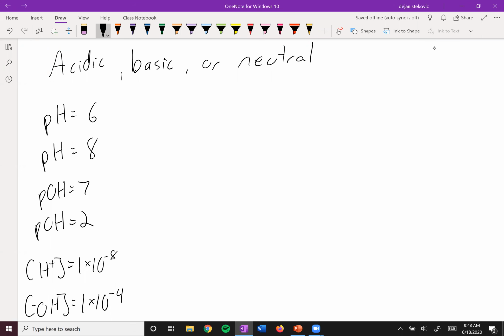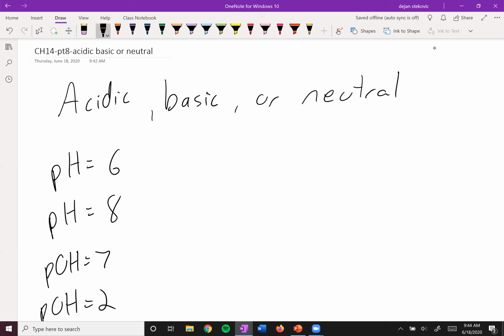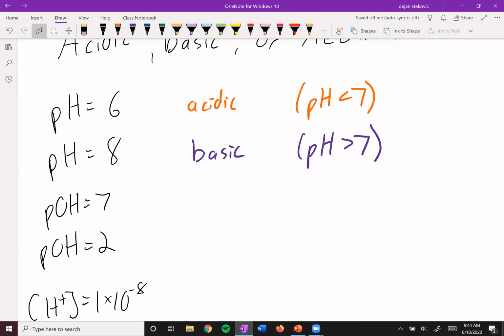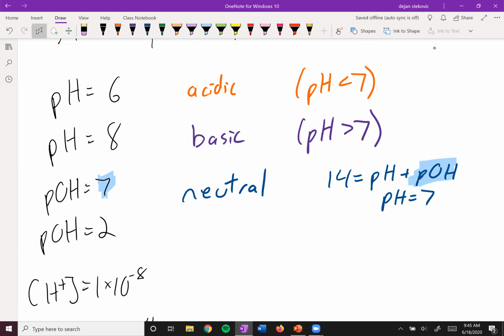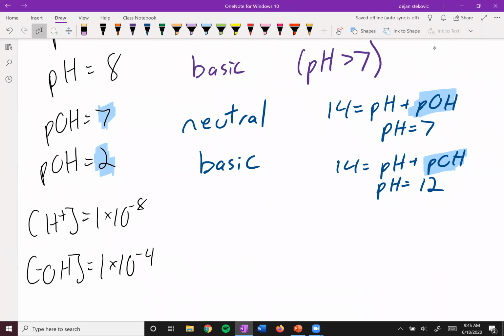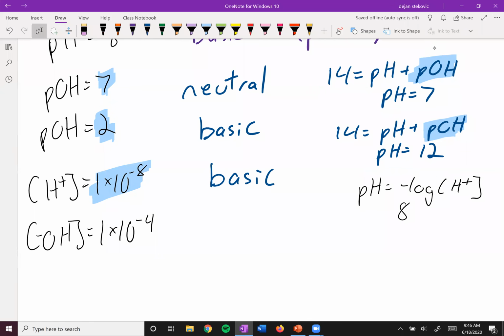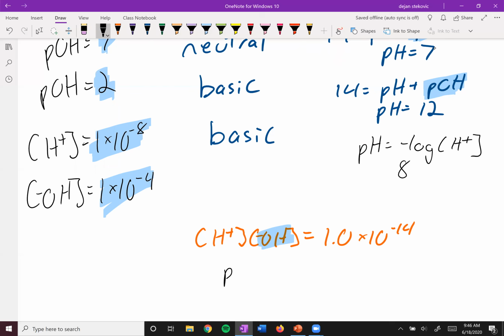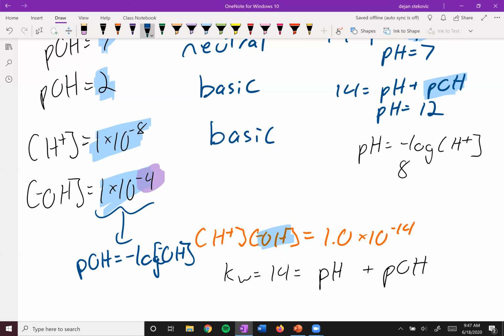CHEM102 CH14 pt8 acidic basic or neutral